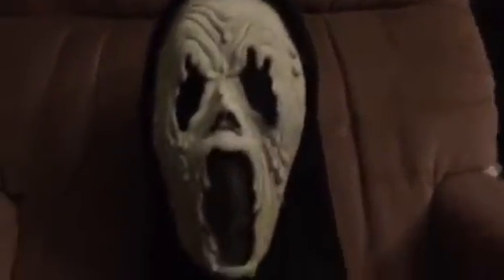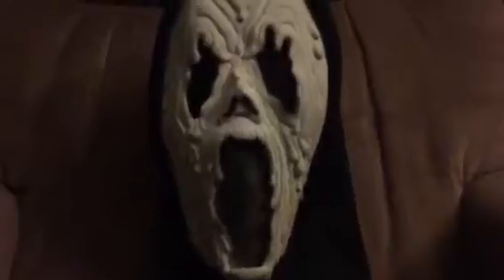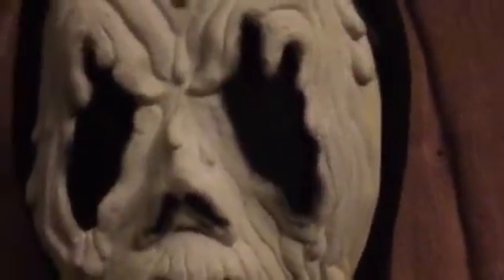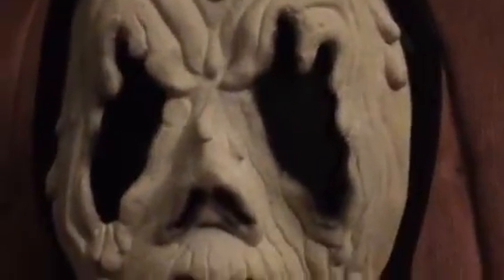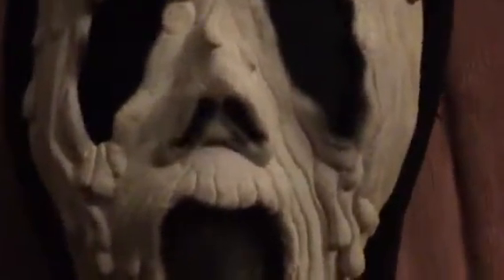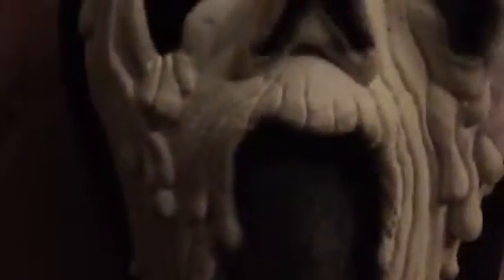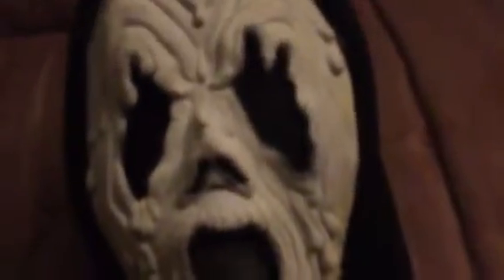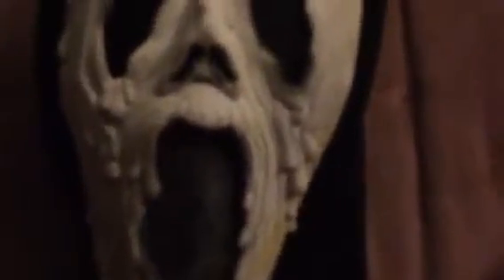Unknown ghost face knockoff mask review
An unknown mask with amazing detail :)